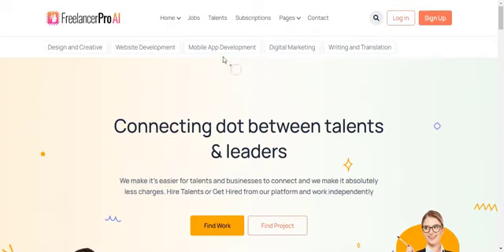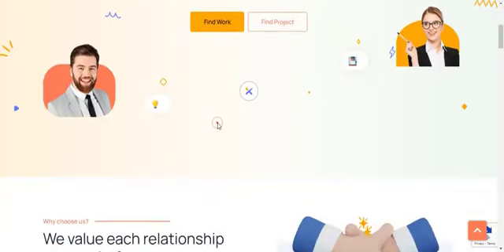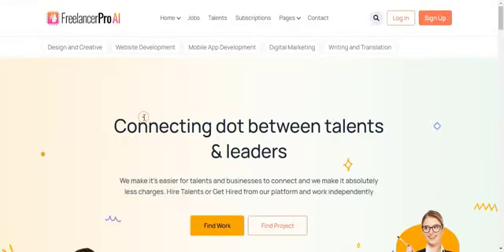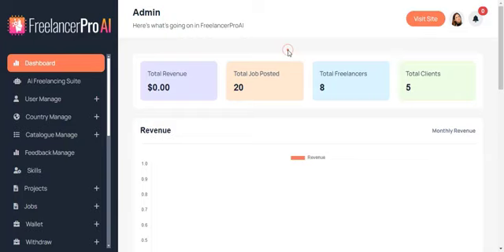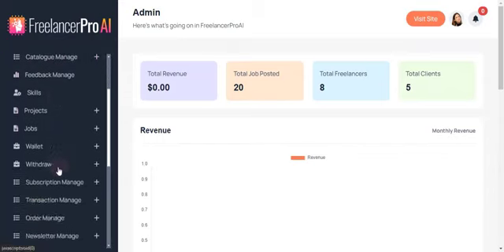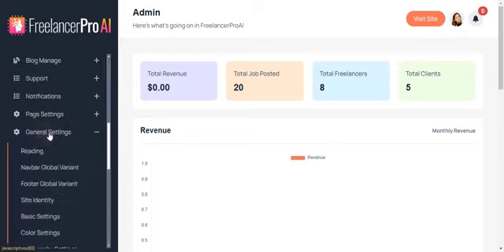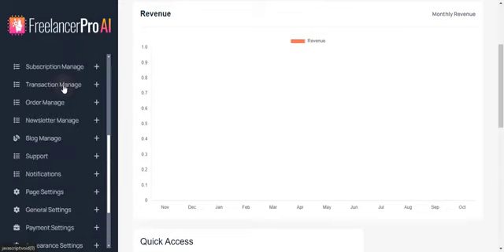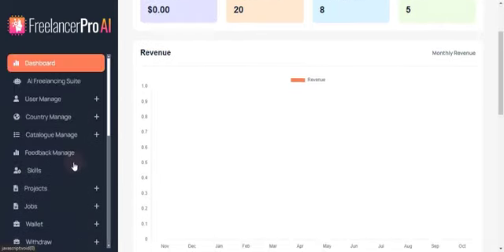FreelancerPro AI Software Review | AI-Driven Freelance Platform